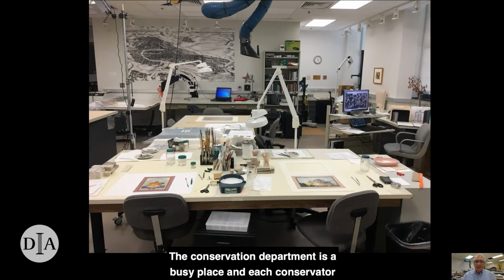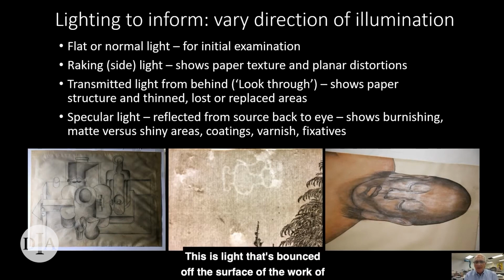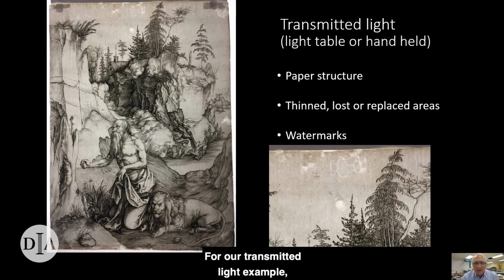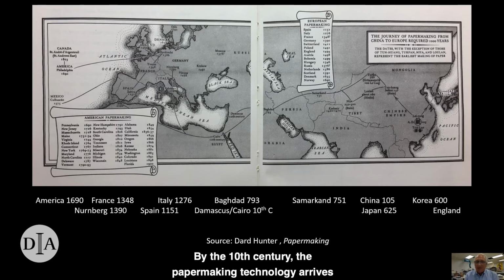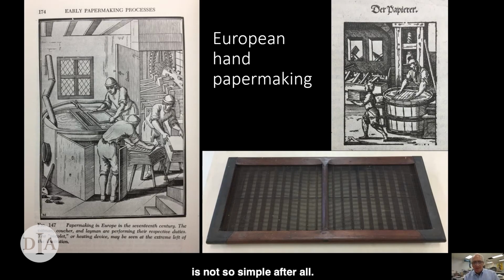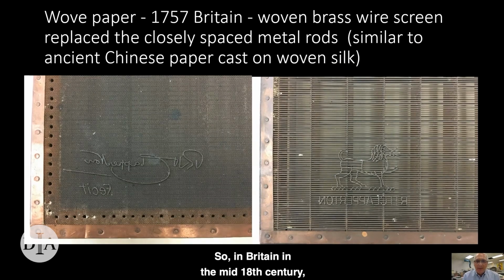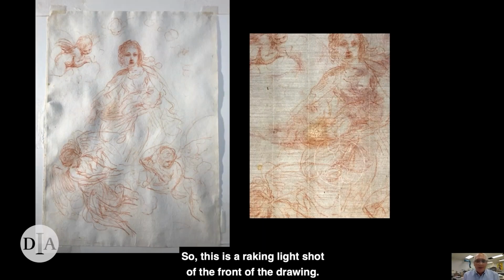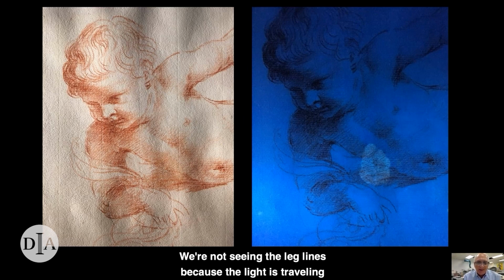Conservator's Corner: Chris Foster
Conservator's Corner is a new series devoted to exploring the care and research of the Detroit Institute of Art's collection. For our second edition, we have Chris Foster, Conservator of Art on Paper and Photographs at the DIA, giving us a virtual introduction to the paper conservation lab.

The DIA is a leader in education, providing one-of-a-kind access to history and cultures not found in books, on TV or online.